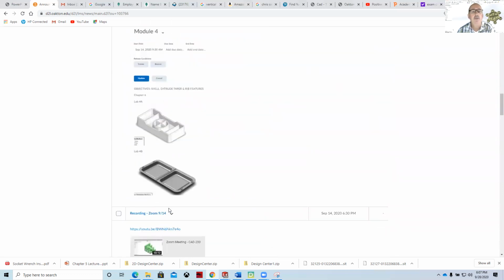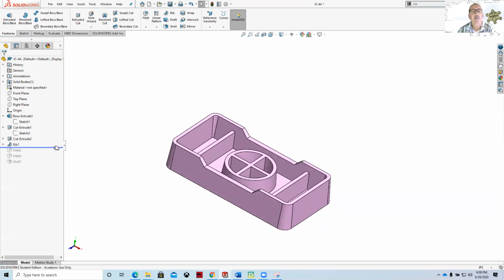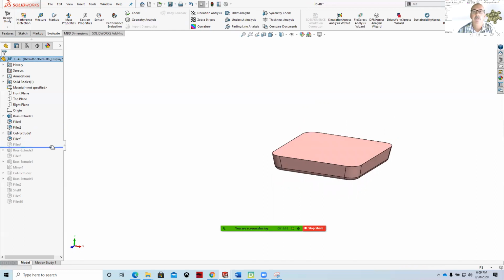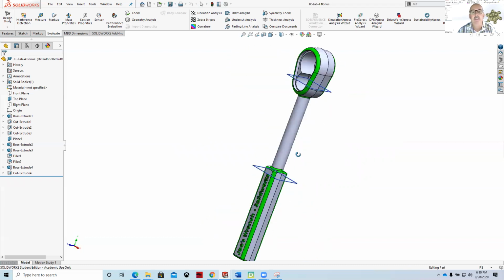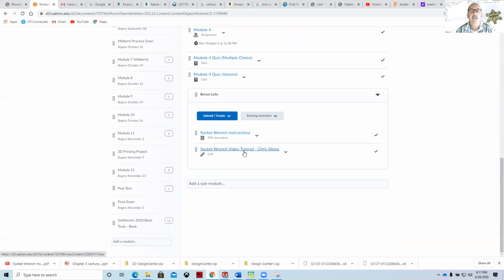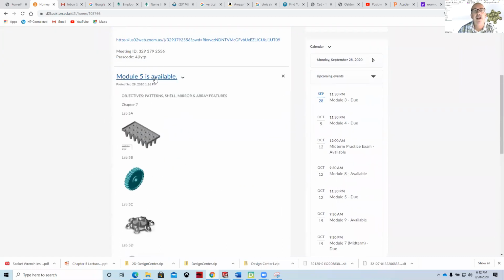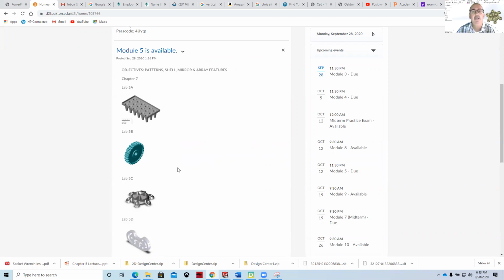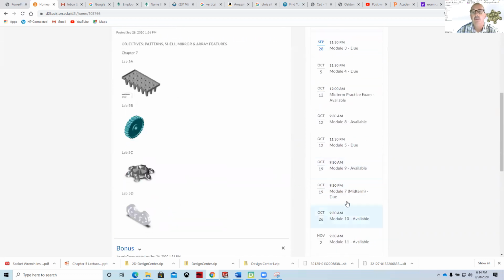CAD-230 Zoom Meeting #5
Weekly review of Basic Solidworks assignments.